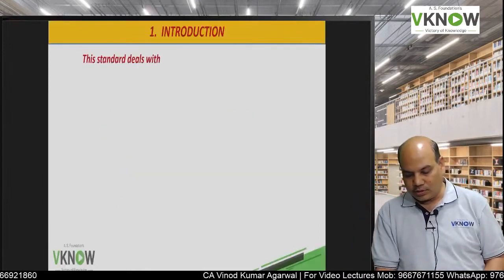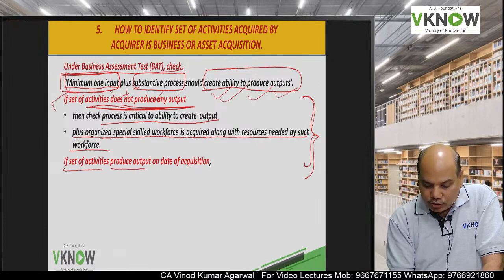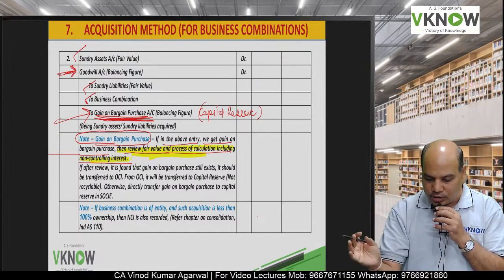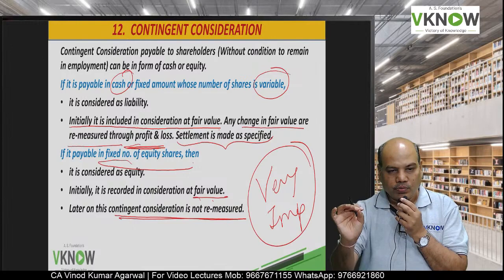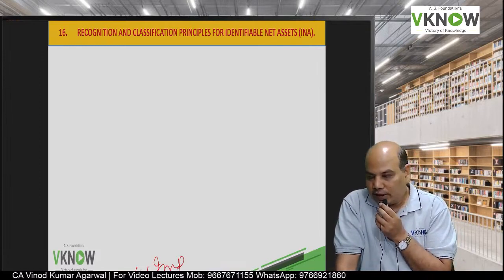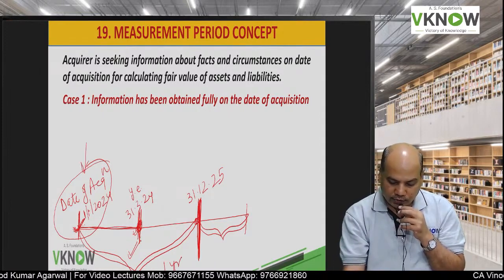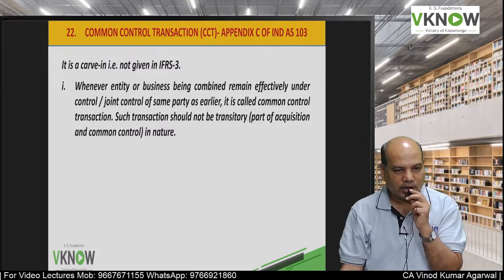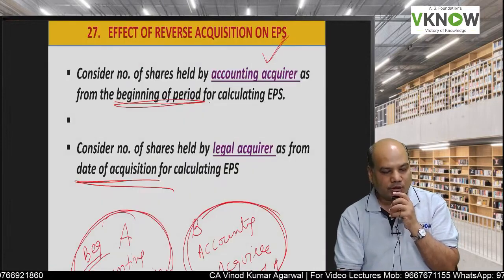CA Final FR IND AS -103 | Business Combination | Superfast Revision In 1 Hr By CA, CPA Vinod Agarwal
In this video, CA, CPA Vinod Kumar Agarwal will conduct a super-fast revision of CA Final FR IND AS 103 Business Combination in just one hour. Join us for a comprehensive review of this important topic, expertly explained by India's top faculty.

Buy Combo & Get Rs. 100 Off